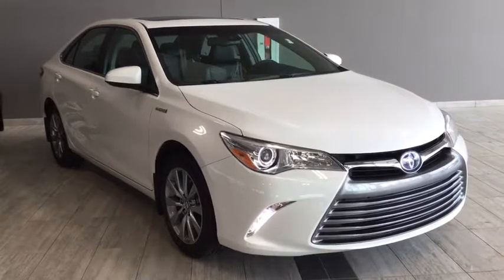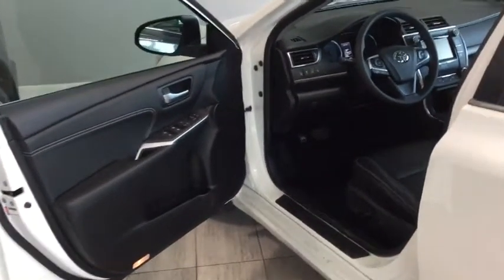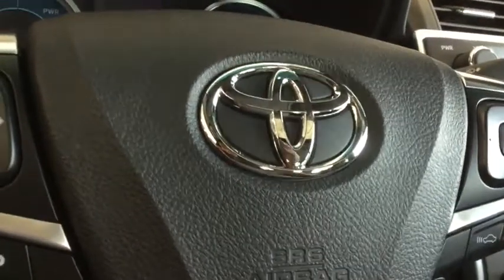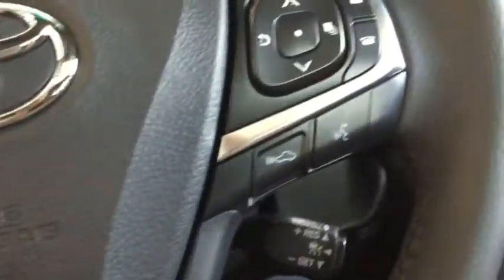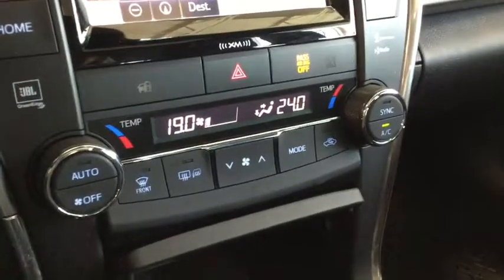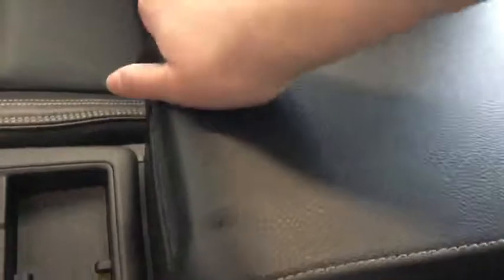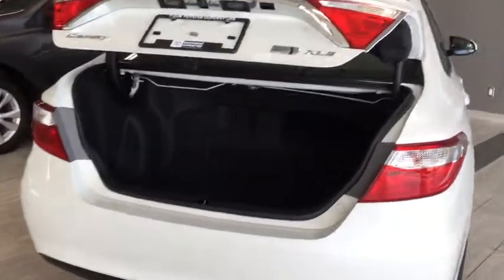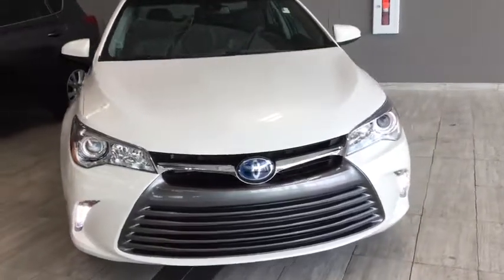2017 Toyota Camry Hybrid XLE | Toyota Northwest Edmonton | 8CH0025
Take on the challenges of the day with grace in your 2017 Toyota Camry Hybrid XLE. Fully equipped with convenience options like your Qi Wireless Charging station, Smart Key system, and your navigation to finally match the passion you bring to the table every day. Built in safety features from you Star Safety System and Toyota Safety sense include your blind spot monitor, lane departure alert, and pre-collision system to protect everything that is important to you. Complete with your Hybrid Synergy Drive technology, your Camry Hybrid offers a stunning balance of fuel economy and a comfortable ride.

Test drive you 2017 Toyota Camry Hybrid XLE by simply calling in, connecting online, or by visiting with one of our professional Product Advisors.

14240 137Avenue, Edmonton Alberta